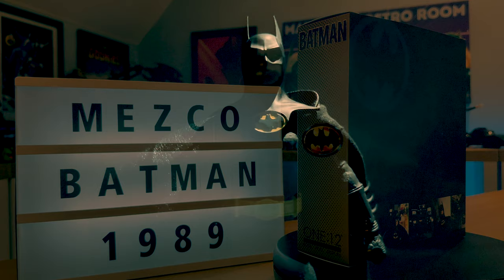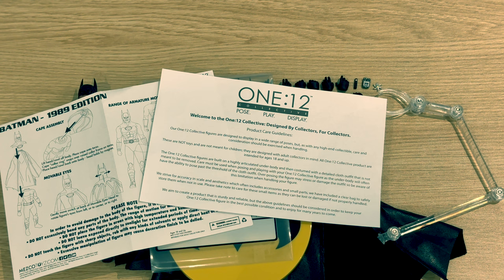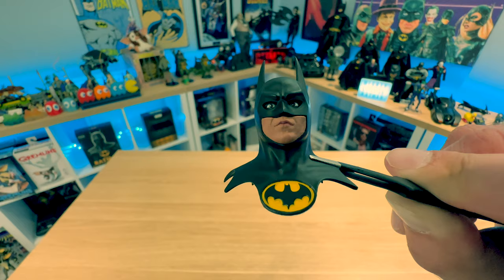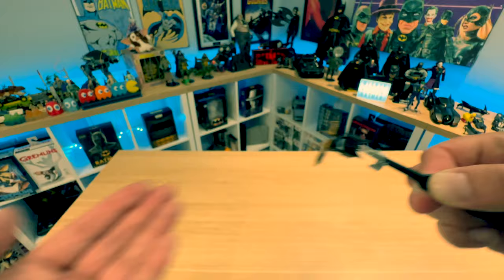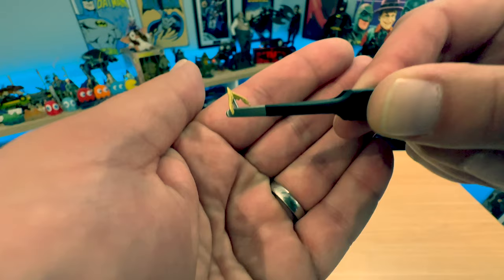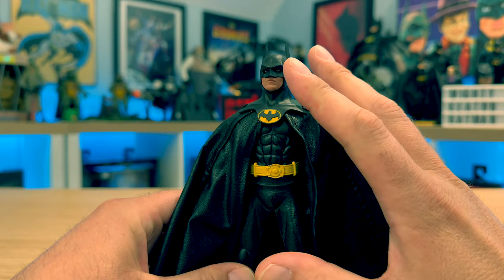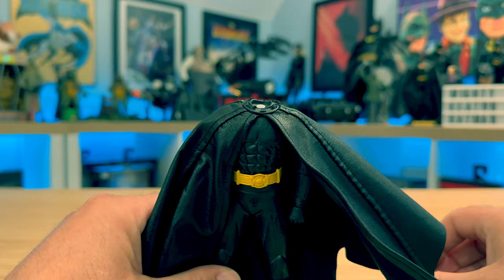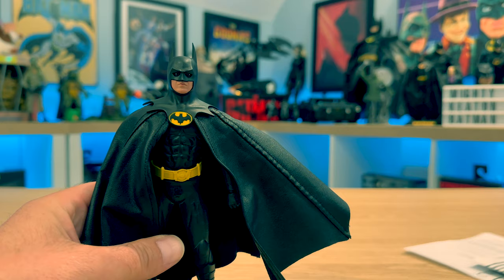Mezco's Batman 89 Figure, Is it worth the BIG price tag?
It's Mezzo's ONE:12 Collective Batman 1989 action figure!
The Mighty Keaton Batman gets the Mezco treatment.

Although this is a very fine figure, this example has few problems that makes me question the hefty price tag!

This action figure features a nice amount of accessories, and having the two cape option is brilliant. But with its delicate skeleton structure it can be tricky to handle.

Chapter list:

0:00 Intro

01:16 Unboxing & Review

02:30 The Accessories

13:24 The Figure & Broken Arm

17:29 Final Thoughts